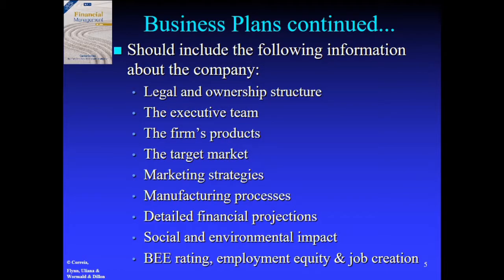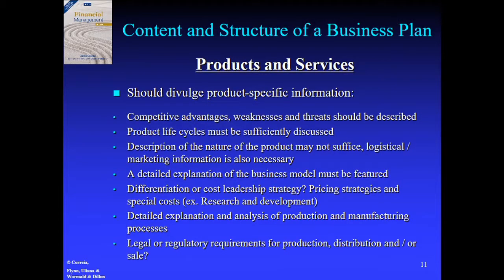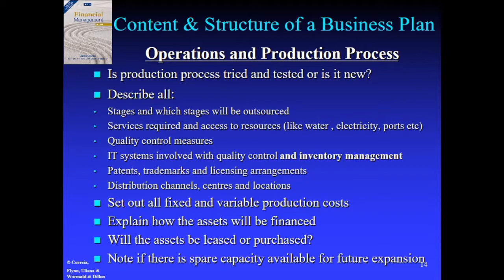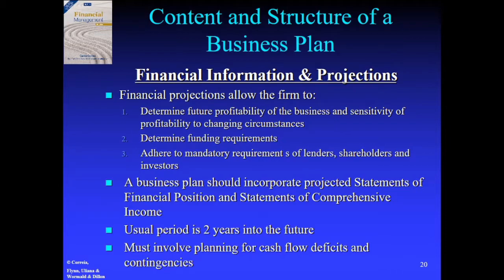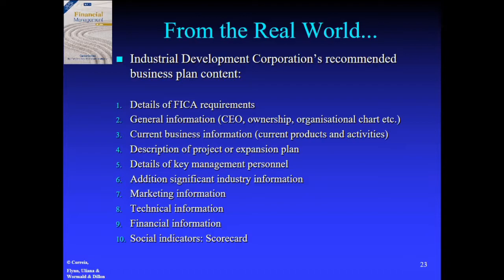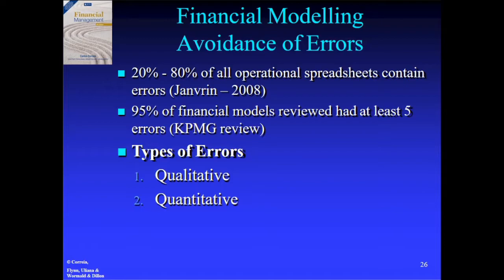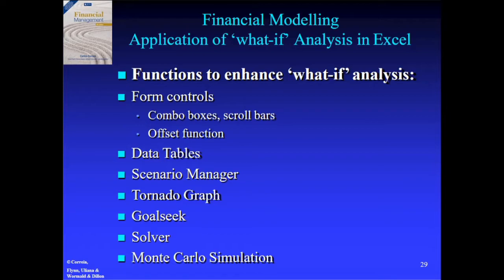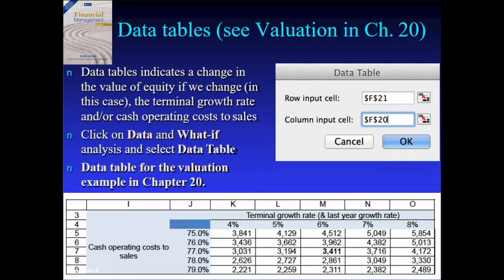Business Planning & Financial Modeling